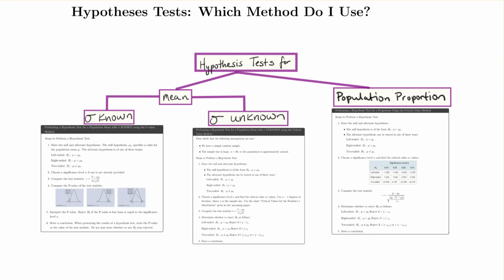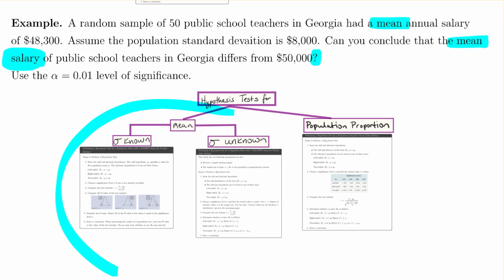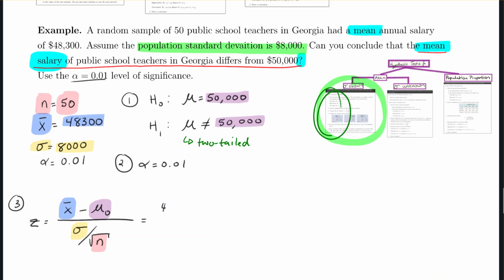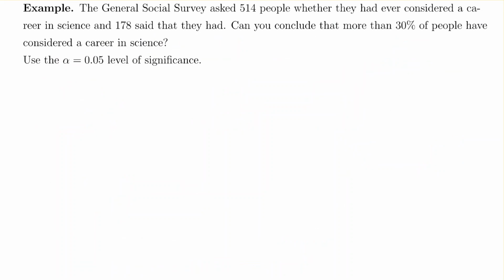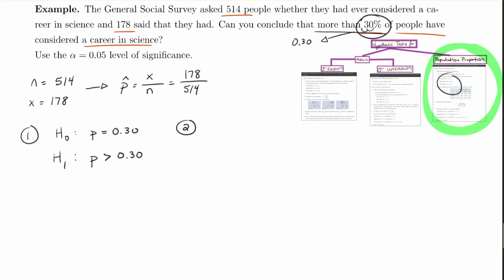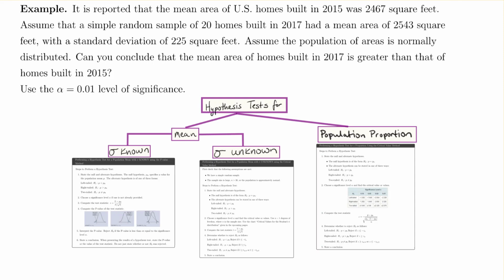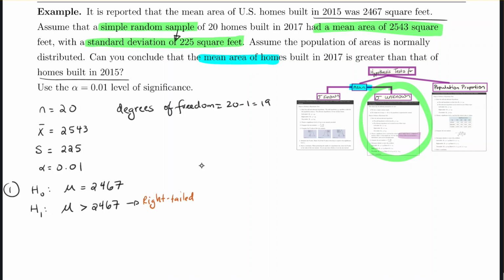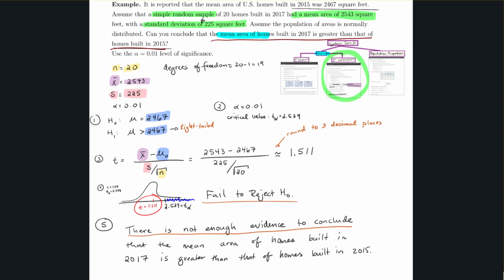9.6, Hypothesis Tests: Which Method Do I Use?